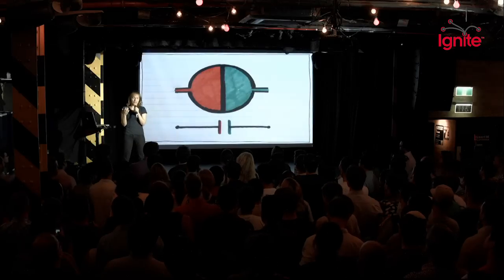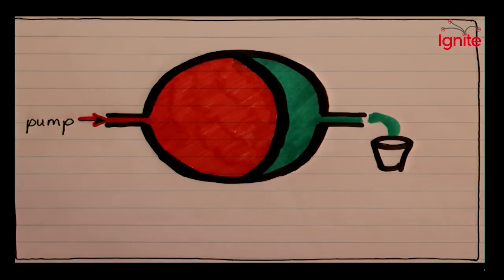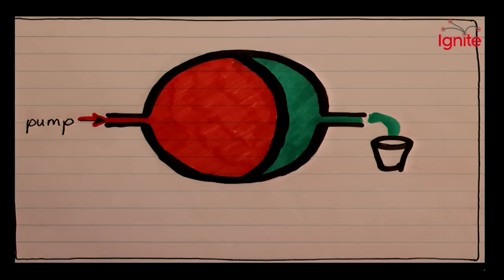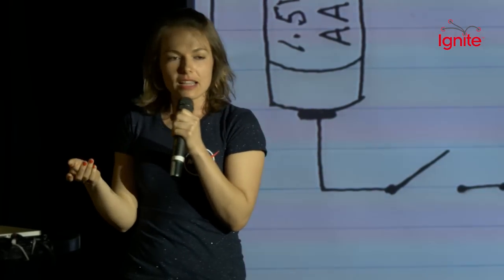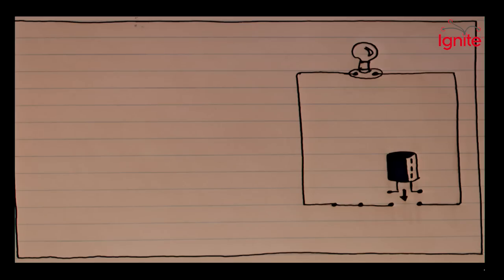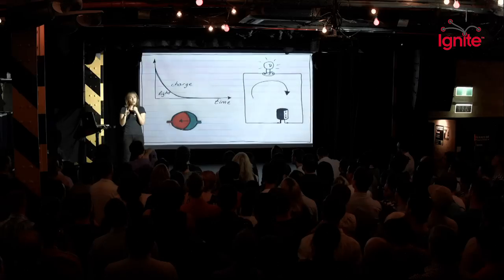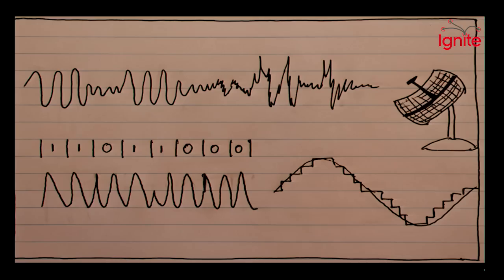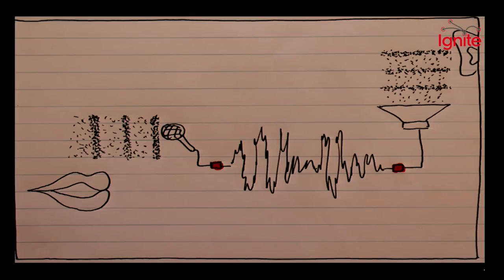Natalia Galin A crash course in capacitors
Hunting With Pixels is a Sydney and Melbourne based social video strategy and production agency.